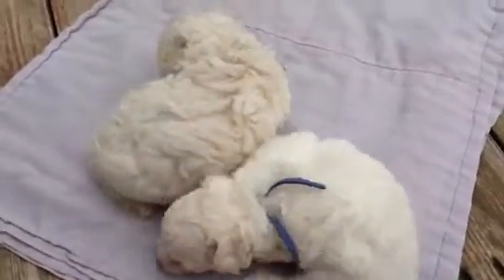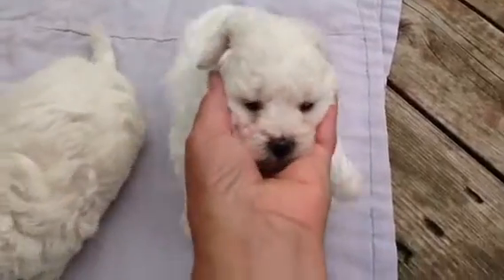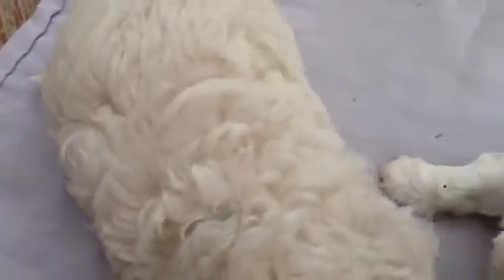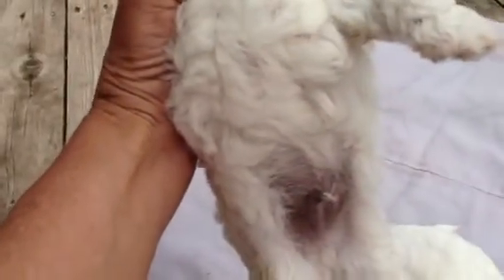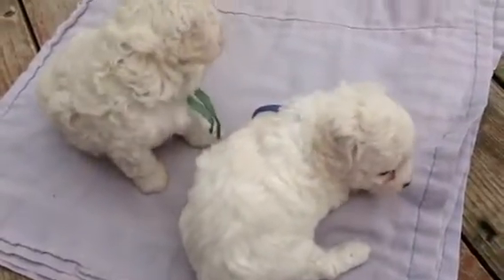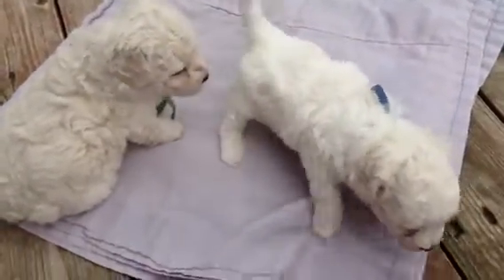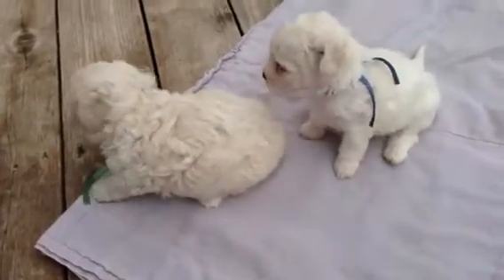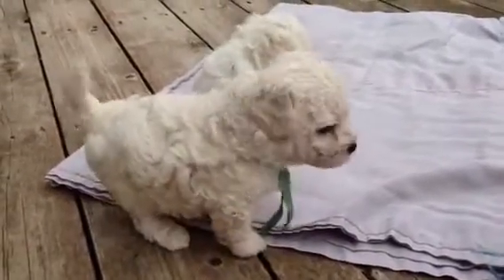Greta Mario litter born 6-8-13. 2 boys